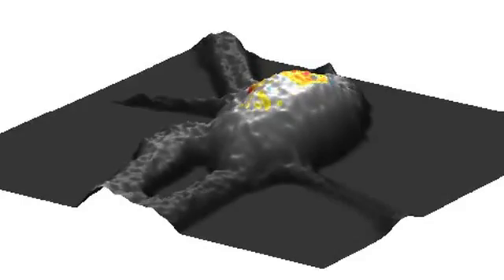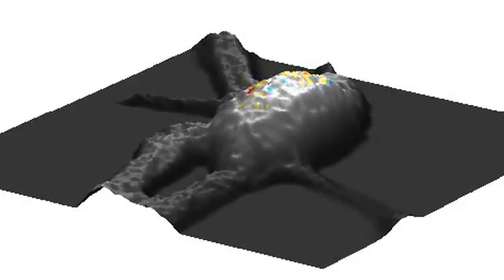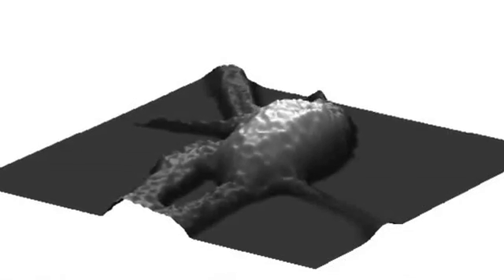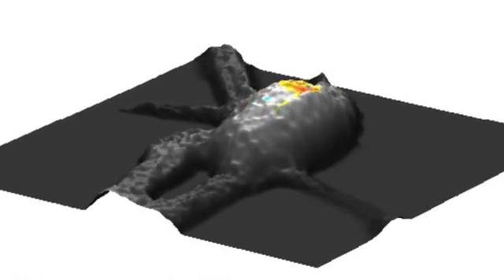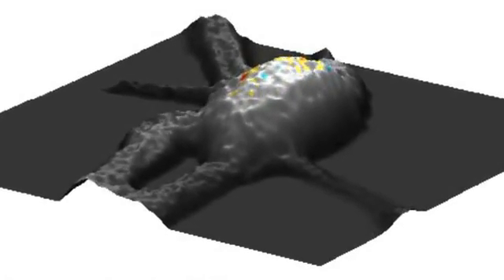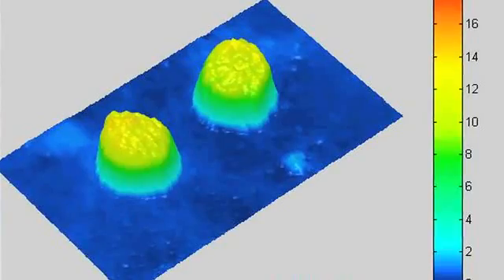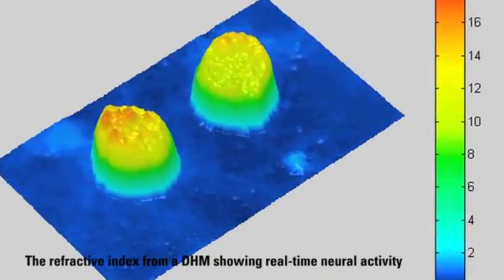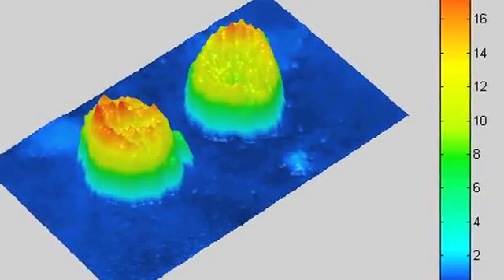Hologram Method Used to Study Neurons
Pierre Magistretti of the Brain Mind Institute at Ecole Polytechnique F?d?rale de Lausanne explains how holographic microscopy works.